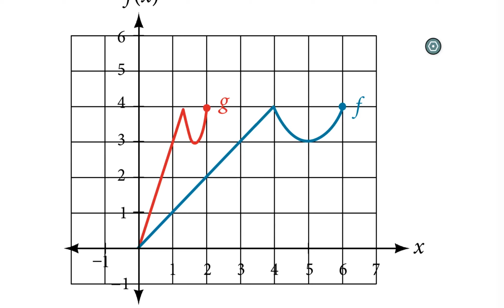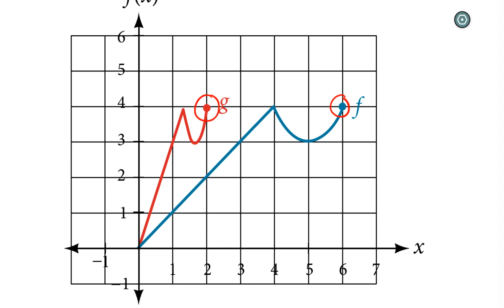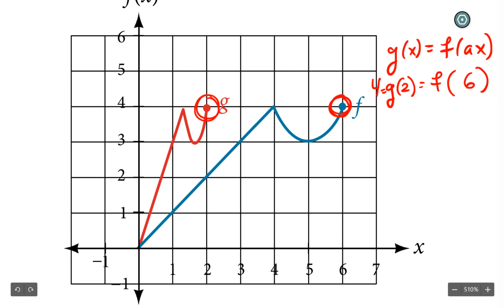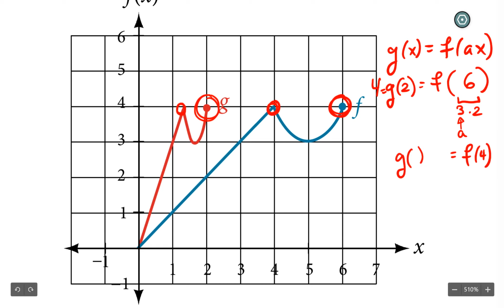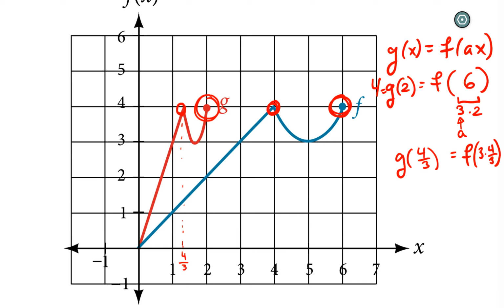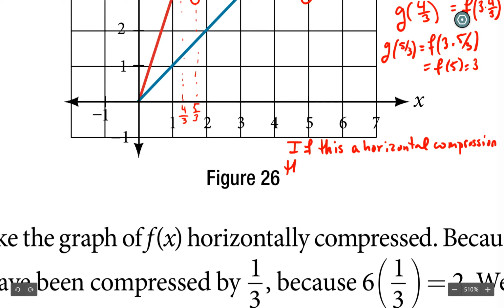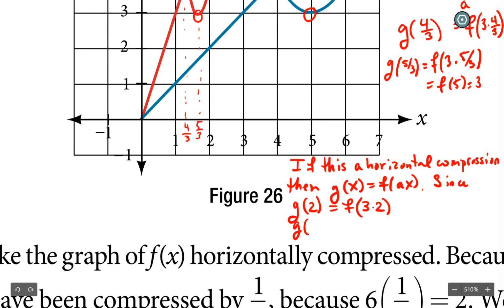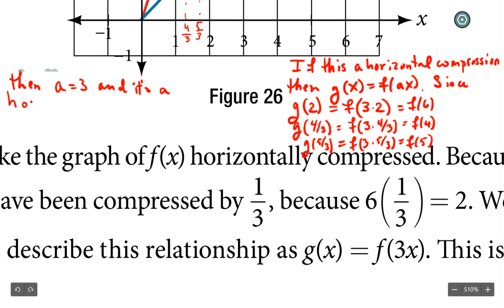3.5 Example 18